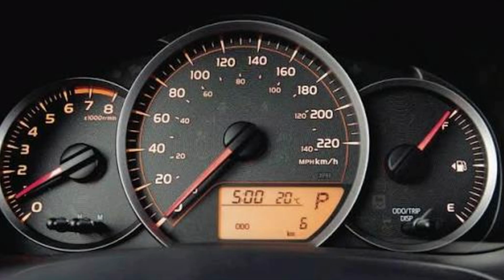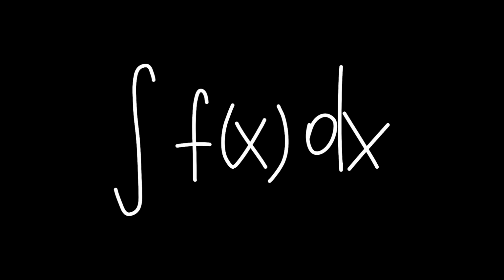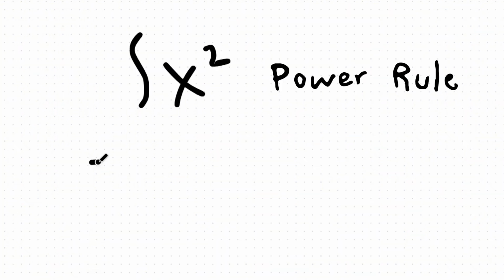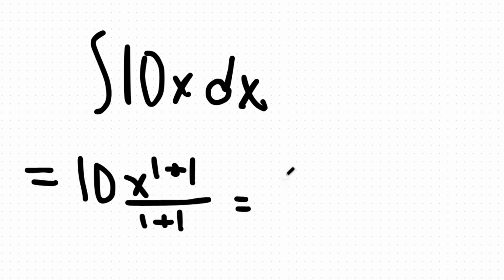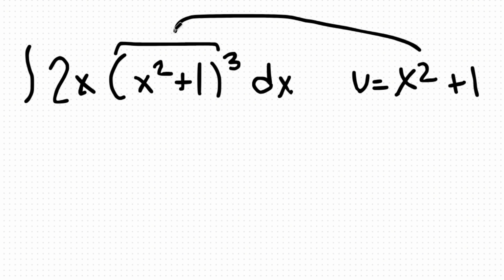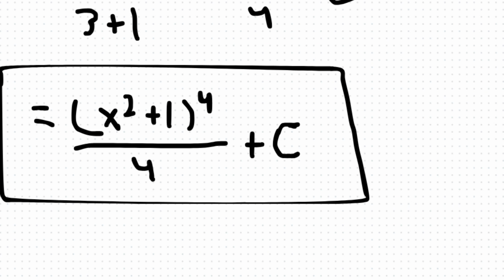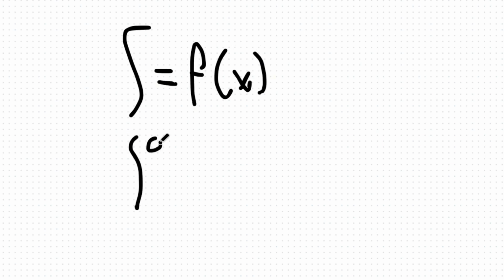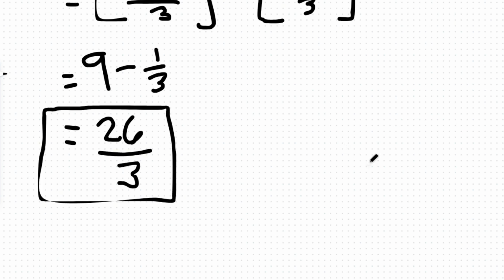basic integrals in a nutshell | BCAL PT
by: Renjiro Babiera
11 MOC